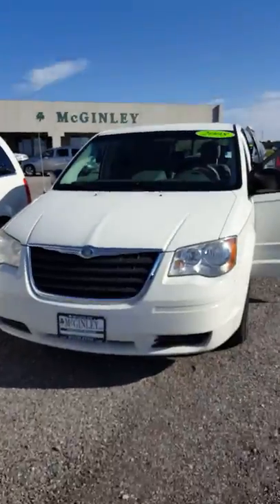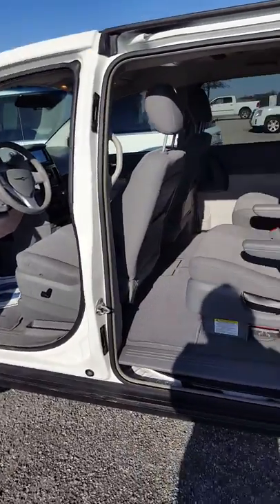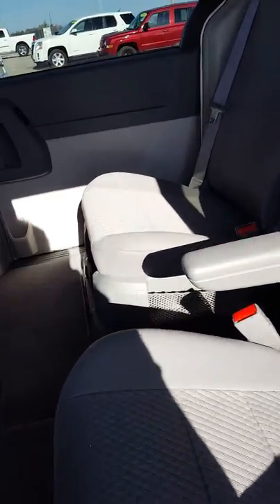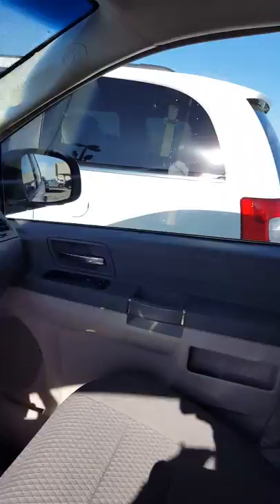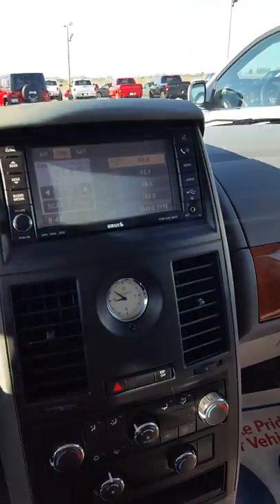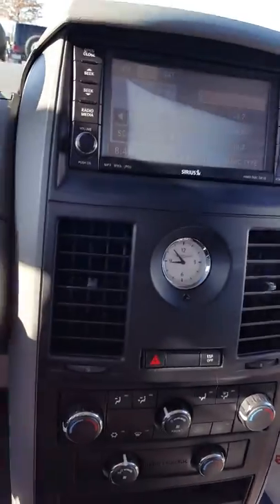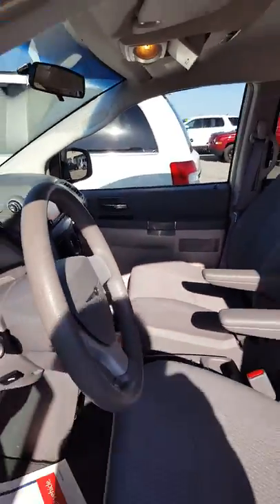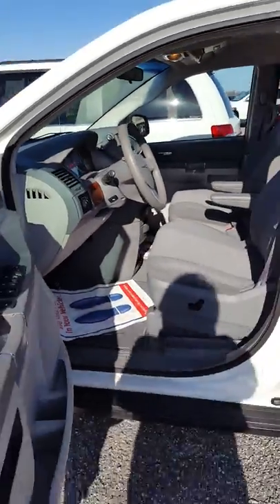Robert 2008 town and country